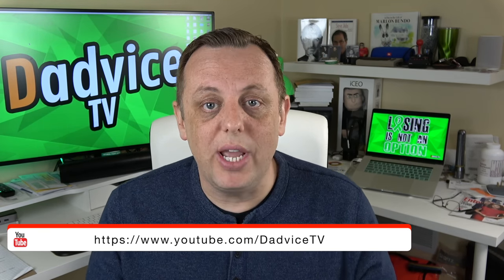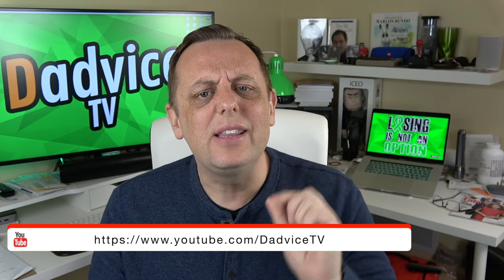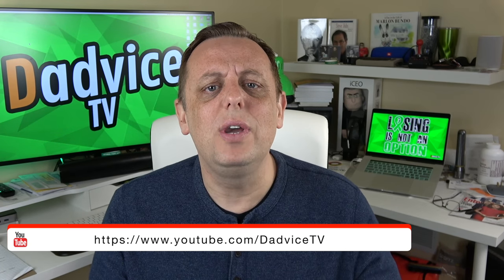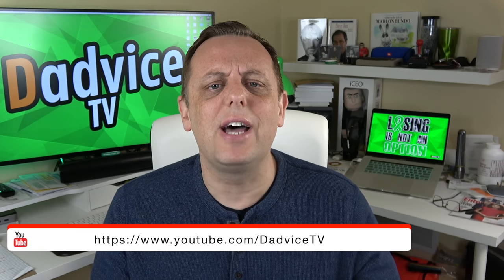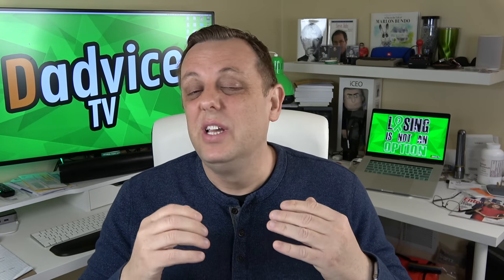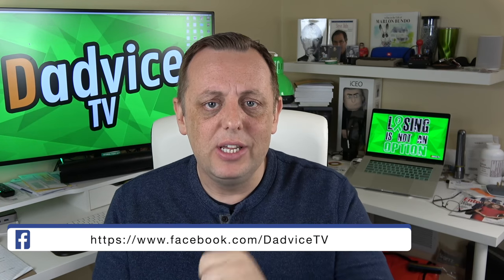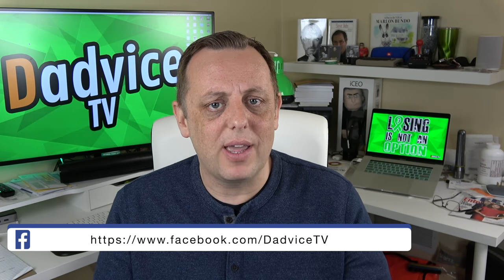Itchy Skin & Chronic Kidney Disease - A sign of low kidney function & high phosphorus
Episode 15: Itchy Skin & Chronic Kidney Disease - A sign of low kidney function & high phosphorus.  It is common for people with Chronic Kidney Disease to experience uncontrolled itching, itchy skin all over their body, and especially itchy legs.  This itchy skin may be a serious sign of two symptoms of kidney disease. The problem of itchy skin and kidney disease is dangerously high phosphorus.  The second problem is the pulling of calcium out of your bones, leading to weak and brittle bones.  Itchy skin with kidney disease is dangerous if not reported to your kidney doctor or nephrologist right away.  Always report any new symptoms to your kidney doctor so that they can address them before they become serious. You will need to adjust your kidney diet and may need to take phosphorus binders to further reduce the phosphorus you ingest if you have too much phosphorus.  There may be other causes of itchy skin, so ALWAYS work with your health care team to find the cause and put together a solution.

Symptoms of Kidney failure and high phosphorus in a renal diet include itchy skin, uncontrolled itching, and your skin itching even when sleeping, especially itchy legs.  This symptom typically occurs at the low end of stage 3, stage 4, and stage 5.

For More Chronic Kidney Disease Videos and Treatment Tips from a CKD Patient, watch:

Chronic Kidney Disease Stage 5 and Stage 4 Renal Diet - What I ate to improve my kidney function

Kidney Health – When your kidneys are healthy, they remove waste and excess toxins from your blood.  Kidney health is also vital in regulating blood pressure and building strong bones.

When you have Chronic Kidney Disease (CKD) your kidney disease directly impacts your kidney function, reducing how well your kidneys remove toxins and waste from your blood.  People with kidney disease also have difficulty controlling their blood pressure since it is one of the functions of a healthy kidney.

Everyone with Chronic Kidney Disease should work with their doctor to customize their own strategy.  It is critical to follow your doctor's instructions for the plan specific to your kidney disease.  Your doctor may prescribe medications, a kidney diet, and set limits for your daily Phosphorus, Potassium, Sodium, Protein, Carbohydrates, and Calcium.

By not following your doctor's plan and eating a healthy kidney diet, you will eventually end up with end-stage renal failure, also known as stage 5 kidney disease or Kidney Failure.  At that point, your kidney disease diet will become extremely strict, and you may need to consider dialysis to stay alive.  Dialysis does not duplicate all of the kidney's functions, and it is hard on your body as it uses machines to detox your kidneys and removes waste and toxins from your blood.  It should be your goal to avoid dialysis by working with your doctor to improve your kidney function.

To prevent Kidney failure, follow your kidney doctor and kidney dietician's recommended kidney diet.  Also, understand that there currently is no cure for Kidney Disease.  However, it is possible to improve your kidney function and increase your GFR through the proper kidney diet and treatment.

If you have Chronic Kidney Disease, you also must manage your blood sugar levels (diabetes) and high blood pressure (hypertension) very carefully.  Uncontrolled diabetes or high blood pressure can damage your kidneys, reduce kidney function, and increase toxins and waste in your blood.  They also put additional stress on your kidneys, causing inflammation that reduces kidney function and lowers your GFR.

I encourage others to educate themselves on Kidney Disease and fight kidney disease.  Join me and learn how you can prevent kidney disease, how to avoid kidney failure, and how to improve kidney function naturally.

IMPORTANT: I AM NOT A DOCTOR. Patients should always be under the care of a physician and defer to their physician for any and all treatment decisions.  This video is not meant to replace a physician’s advice, supervision, and counsel.  No information in the video should be construed as medical advice.  All medical decisions should be made by the patient and a qualified physician.